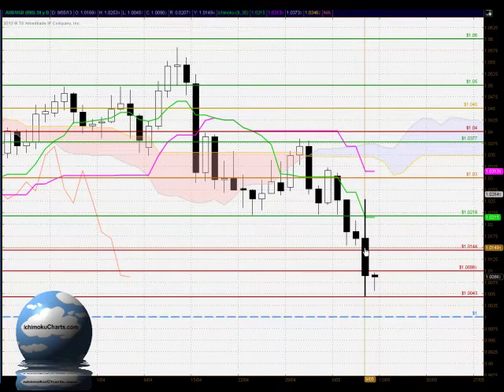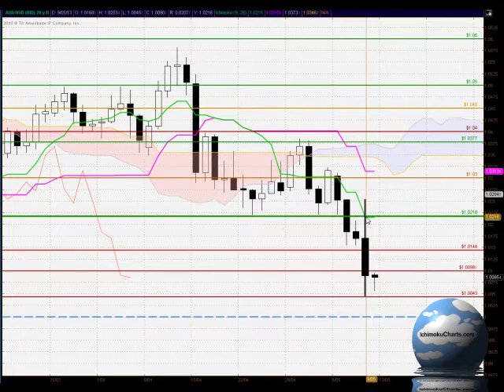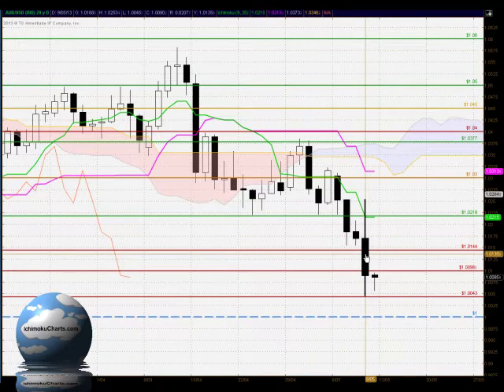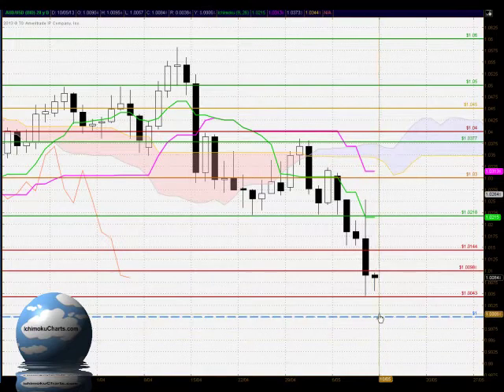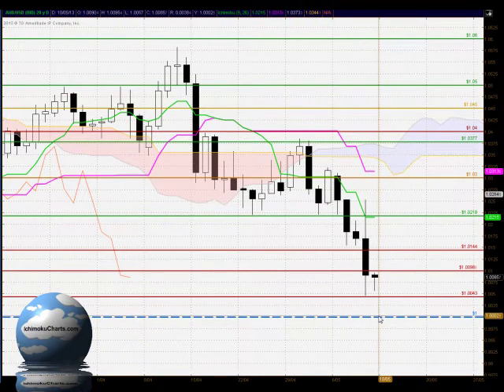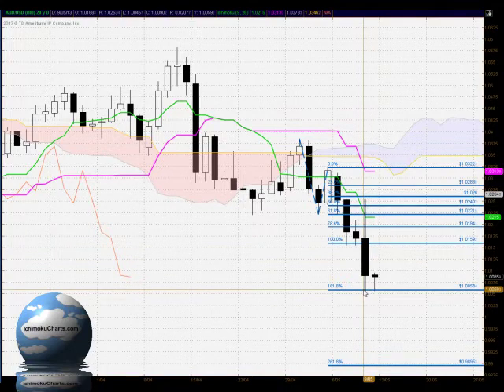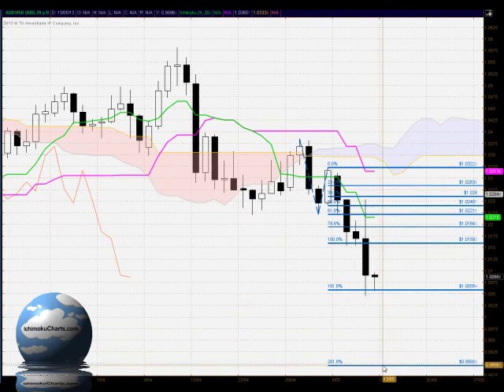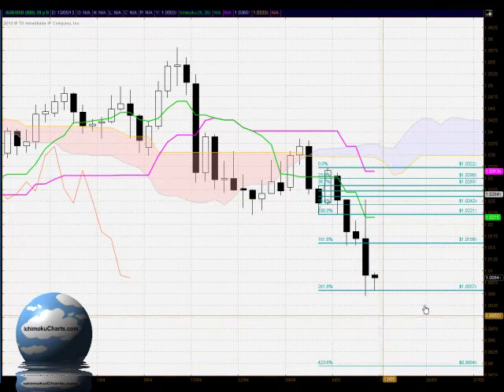Daily AUD/USD FX FREE Ichimoku, Candlestick and Fibonacci analysis for May 9th 2013